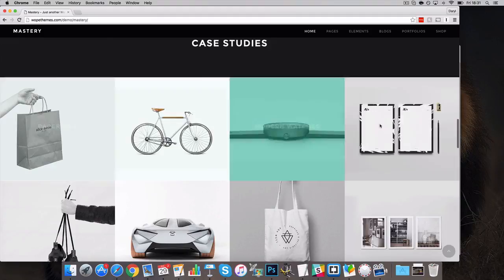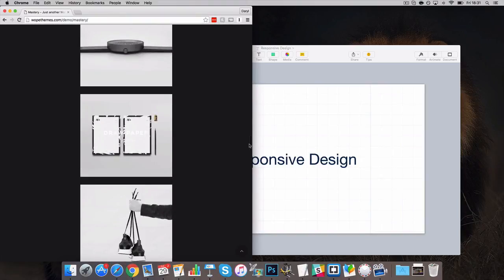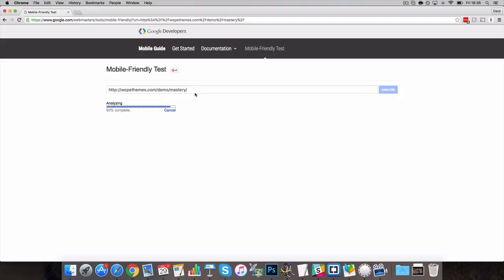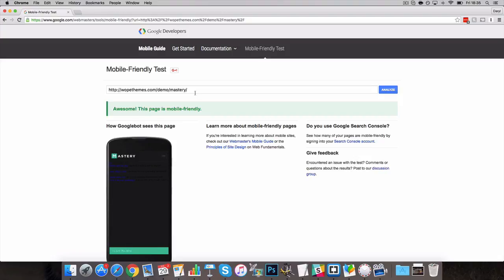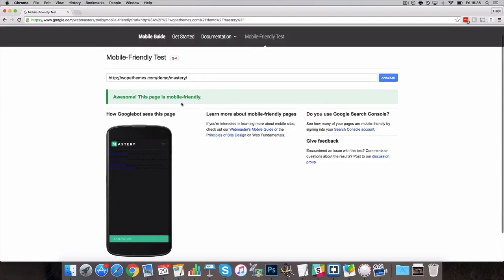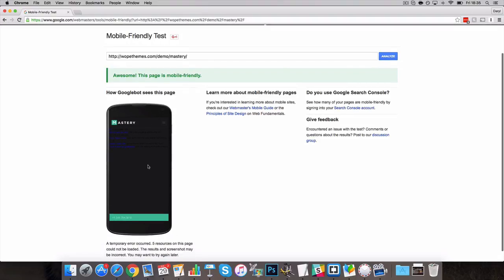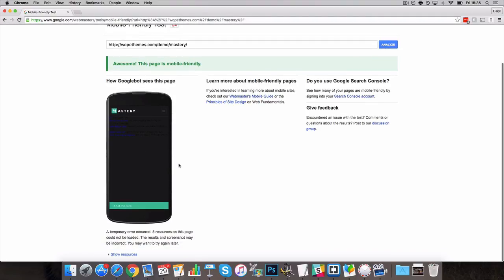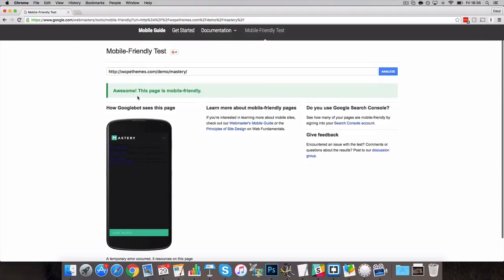4 Responsive Design What it is and why you need it